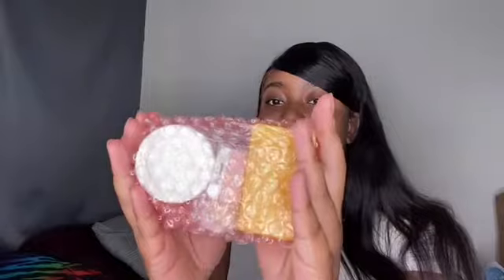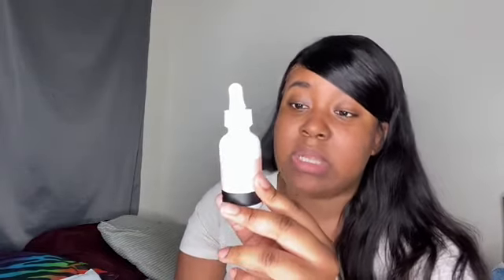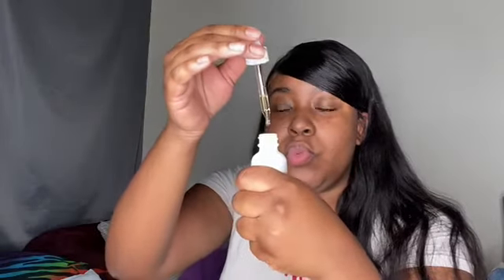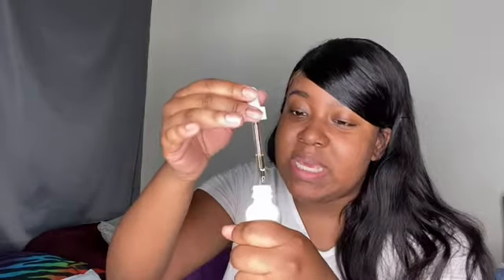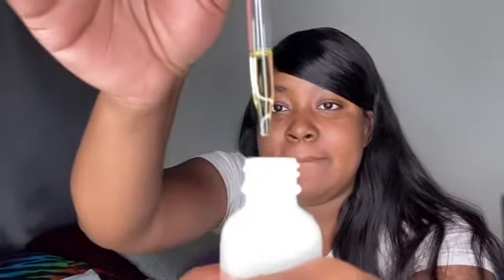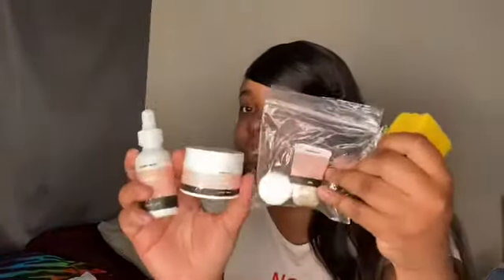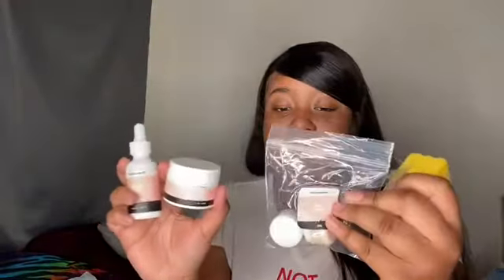UNBOXING UNDERNEATH SKIN CARE 🧼 📦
I WILL UPDATE YOU GUYS IN 1-2 for my REVIEW & results!!

I can’t wait.